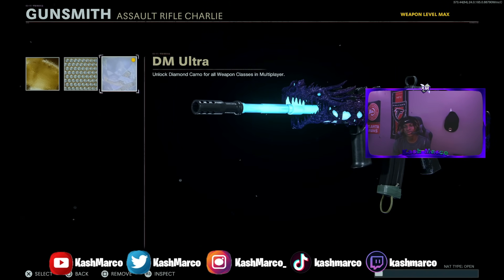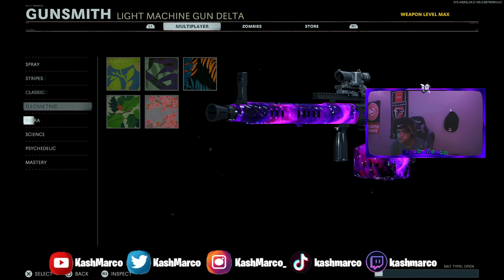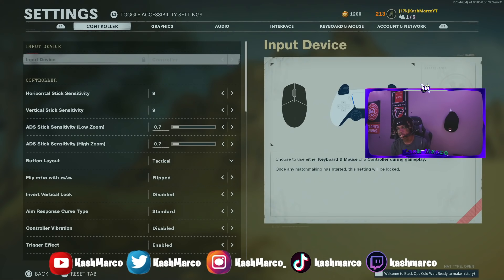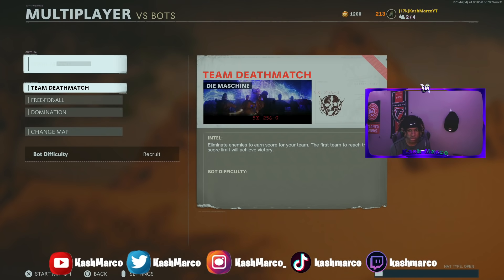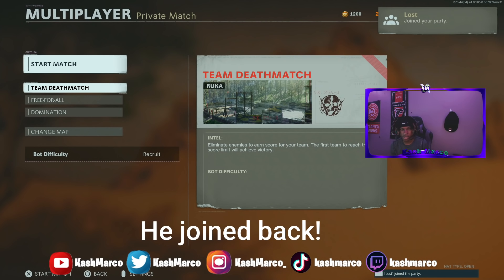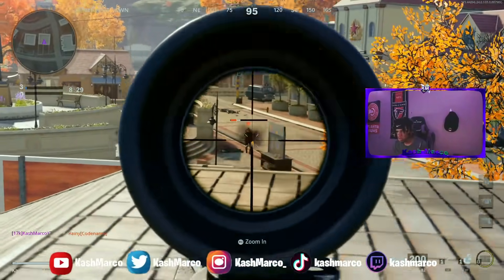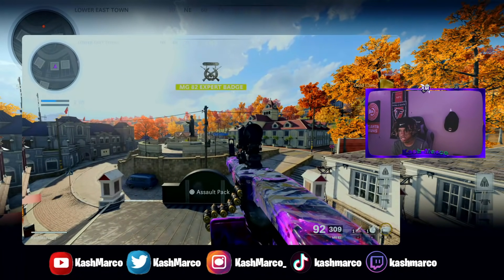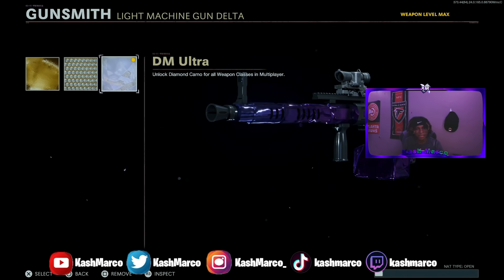How to get Dark Matter Ultra for FREE in Warzone/Cold War (SEASON 4 METHOD)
Cold War Bot Lobby Method  ; Warzone Season 4 Glitch

In this video, Ill be showing you how to get dm ultra for free in black ops cold war. make sure you leave a like if you enjoyed today's video. make sure you check out the follow links below!

Shoutout my Boy DJEDITS with the Outro:
(Go follow him for some deigns)

Activision- KashMarcoYT#8622512​​